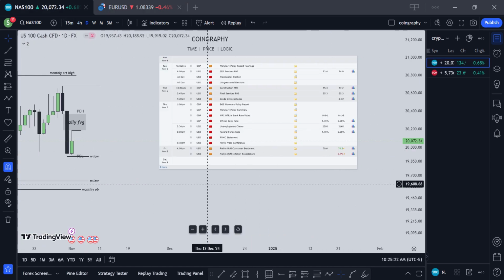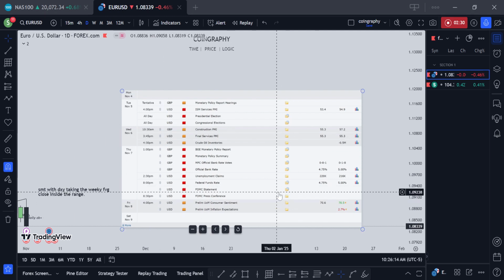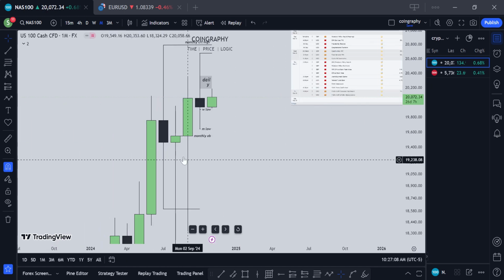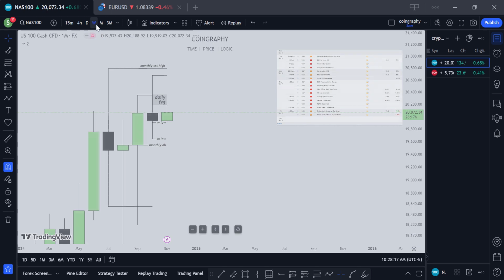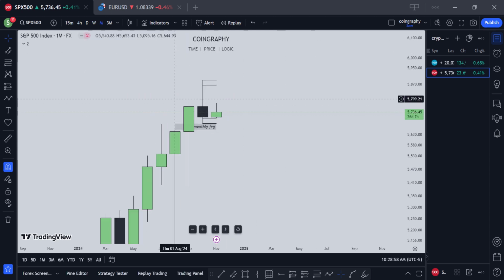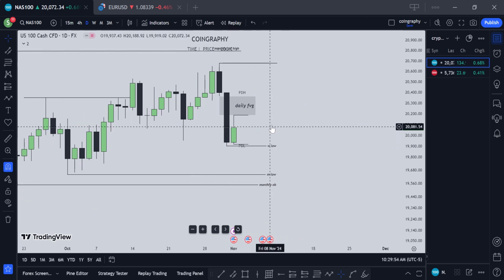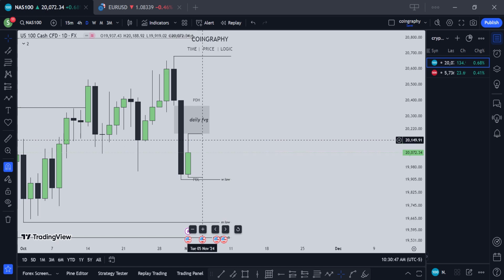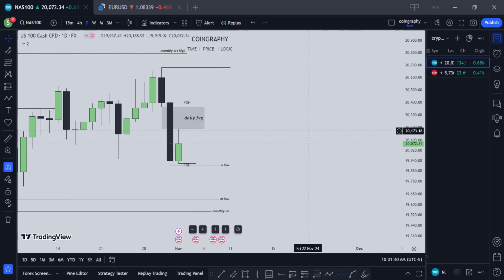WEEKLY BIAS ON EU AND NQ